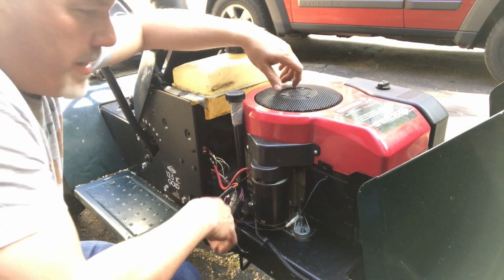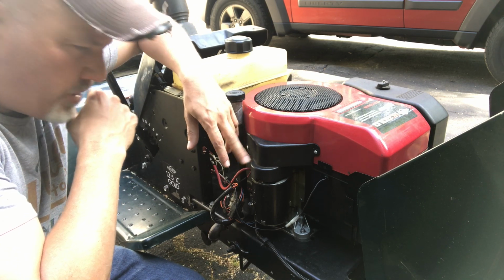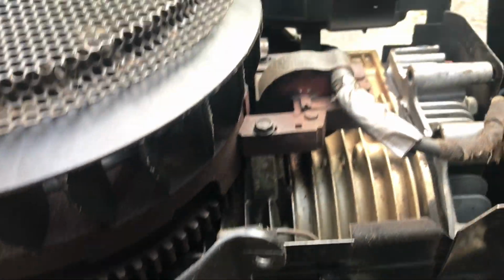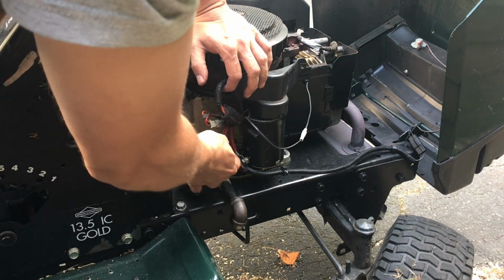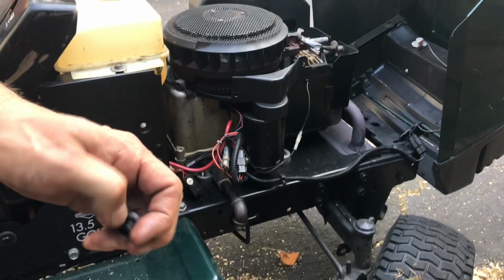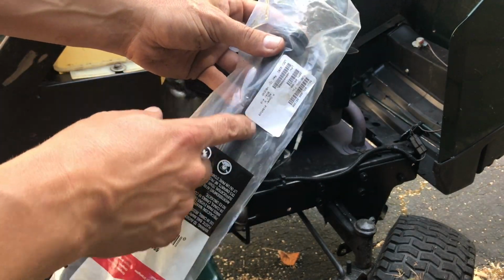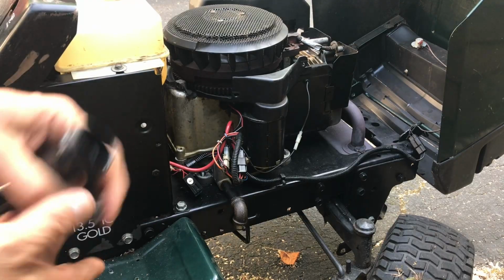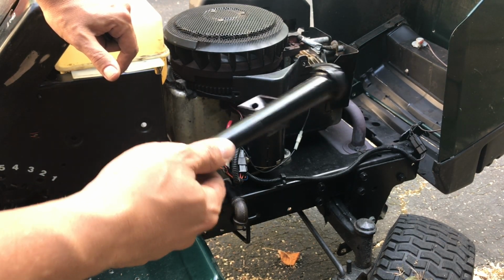Lawn Mower Won’t Turn Off With the Key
It just keeps going and going...